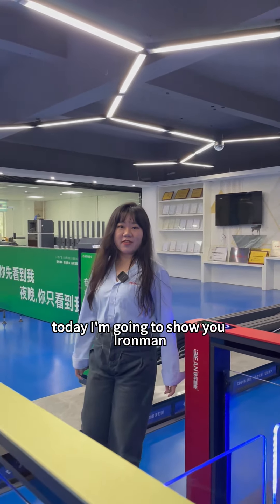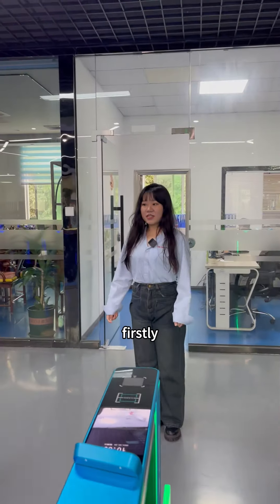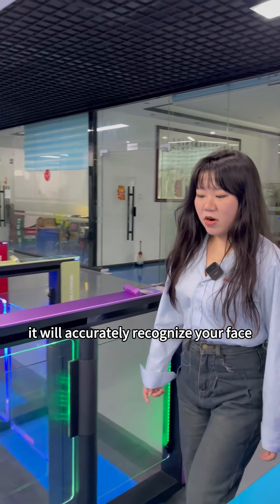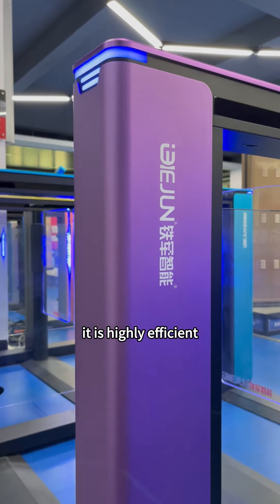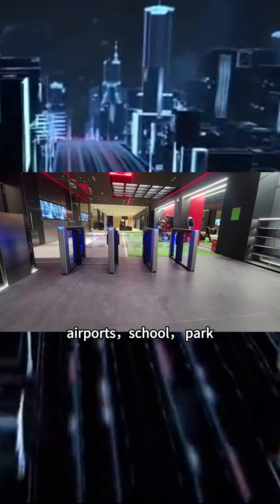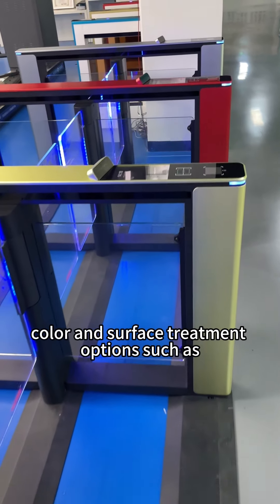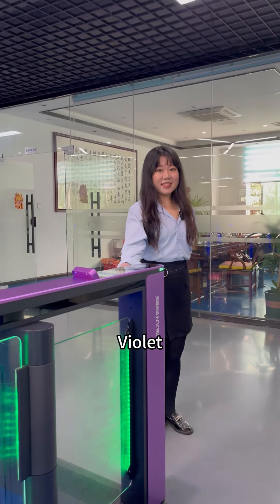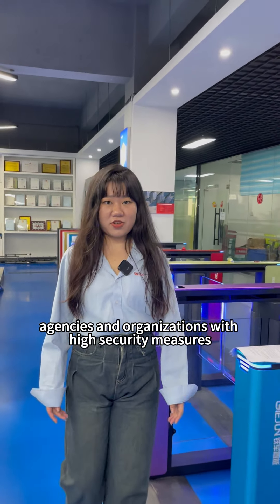IRONMAN IM.LB.01 Speed Gate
Quality Speed Gate Turnstile from China.
Shenzhen Ironman Intelligent Technology Co., Ltd. quality manufacturer from China.